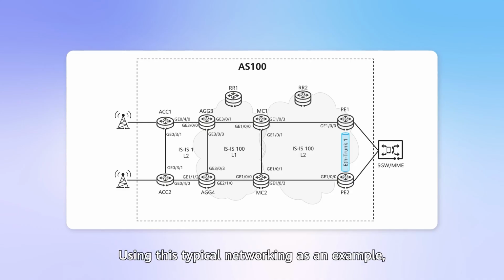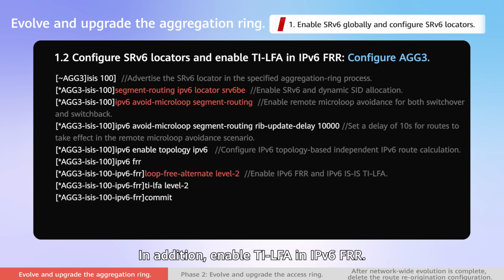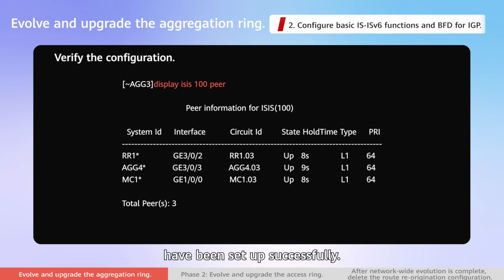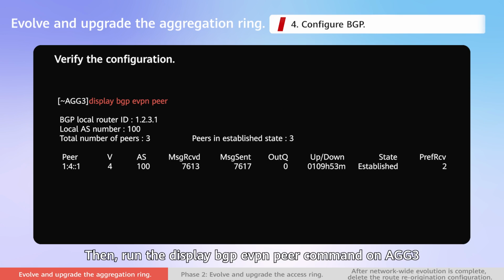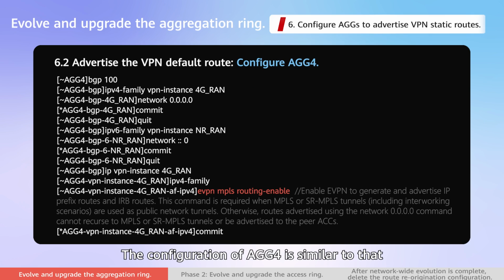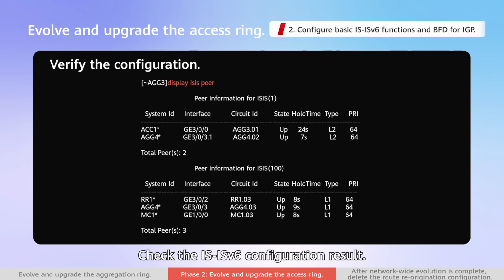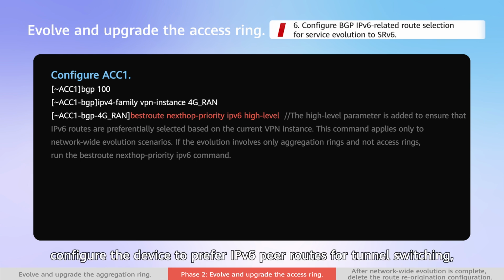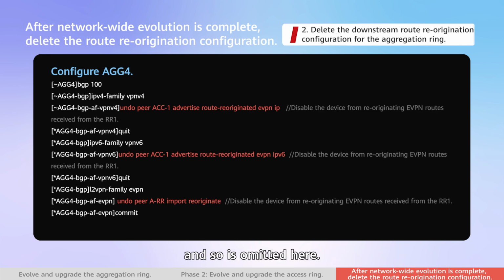How to Evolve from Traditional HoVPN to SRv6 HoVPN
[IP New Technologies Series 05] How can you evolve traditional HoVPN to SRv6 HoVPN without impacting services? In this video, a Huawei engineer breaks down the fundamentals and provides a hands-on, step-by-step guide to a seamless transition.
Tag your fellow engineers who need to see this!